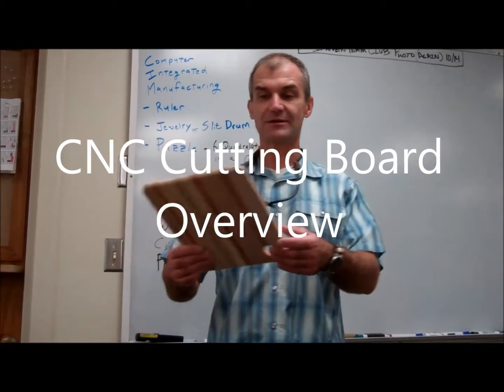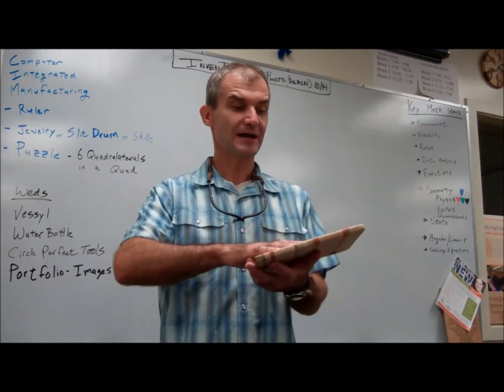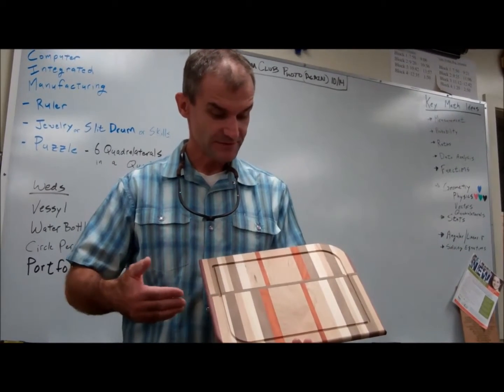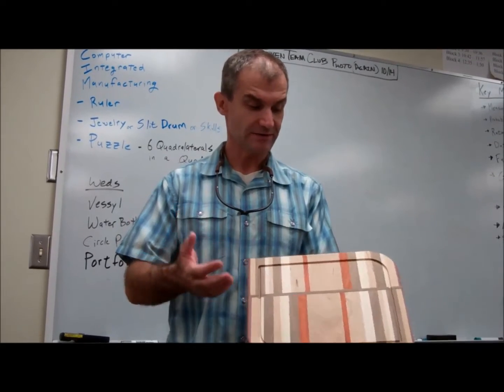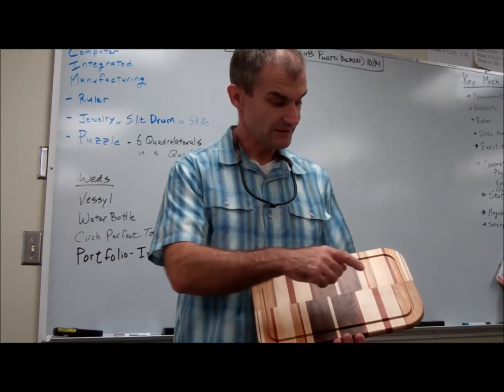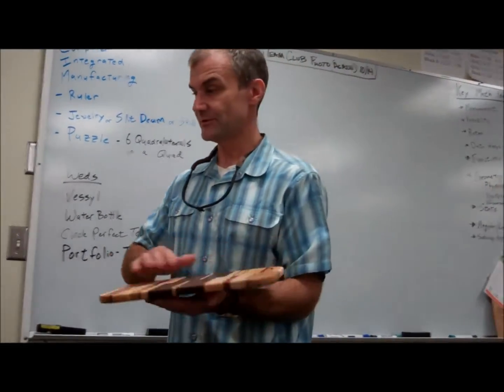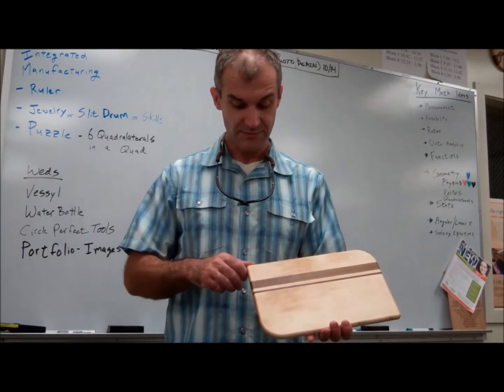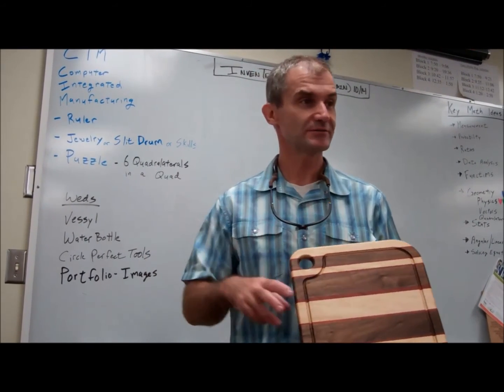CNC Cutting Board Overview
Overview of the Bread Board CNC project. Video of some finished projects and a good idea of what you can do with the CNC. Some of my favorite tools